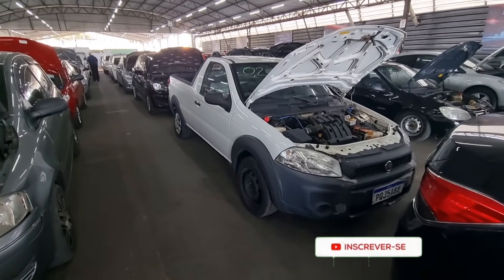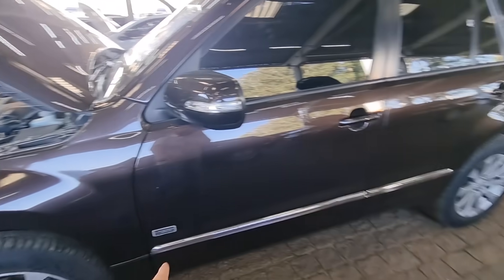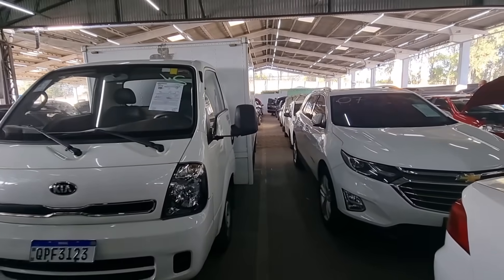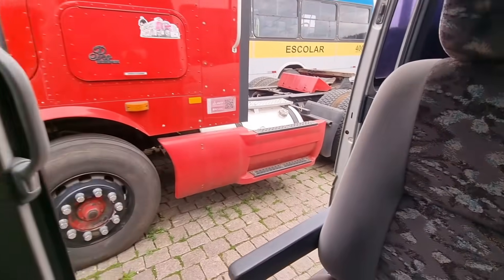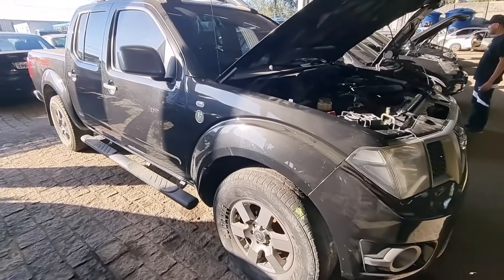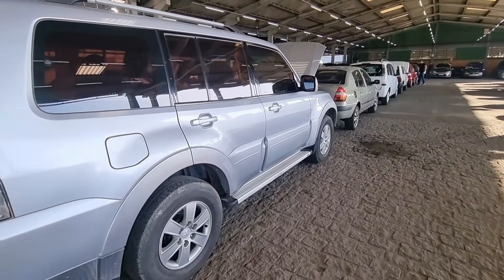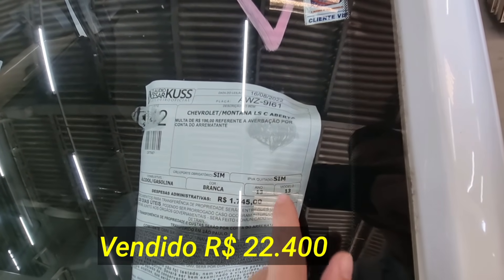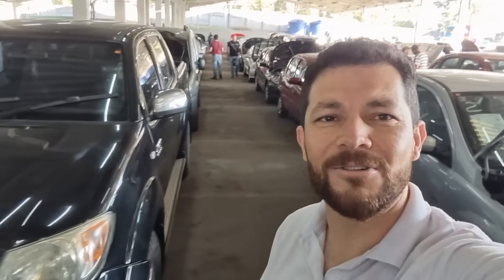LEILÃO de BANCO com CAMINHONETES e SUV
Leilão de Caminhonete, Picapes e SUV top de mercado, Chevrolet S10 LTZ 2.8 diesel, Chevrolet Captiva, Hyundai ix35, Chevrolet Spin Activ, Citroën Aircross,Volkswagen Tiguan 2.0 TSI, Subaru Tribeca. Carros com preço abaixo do mercado são boas opções para fazer negócios, comprar e vender ou utilizar como carro próprio

► Seja Membro, Apoie o Canal e Grupo Vip Whatsapp Mais Barato que 1 Litro de Gasolina 😉!
► Confira os nossos vídeos anteriores ➜ encr.pw/5W3o7

LEILÕES QUE FREQUENTO  e INDICO
claudiokussleiloes  Curitiba
vardanaleiloes / Curitiba
satoleiloes  / São Caetano
sodresantoro / Guarulhos
copart / São Paulo Curitiba
milanleiloes / São Paulo
freitasleiloeiro / São Paulo
superbid / São Paulo

hilux 4x4 fazenda leilão de banco leilão receita federal leilão descomplicado leilão detran leilão de carro bom de preço